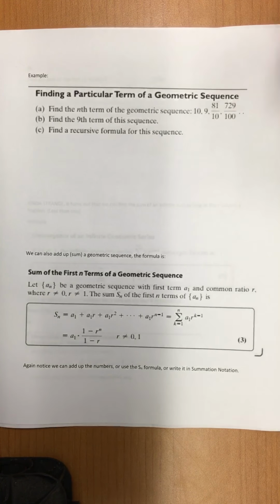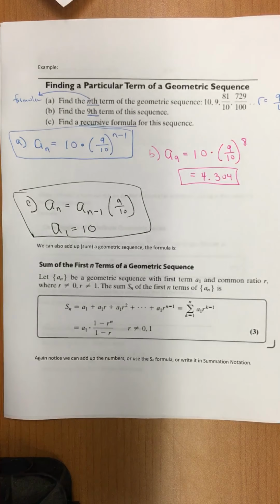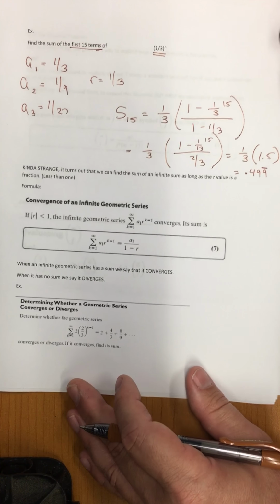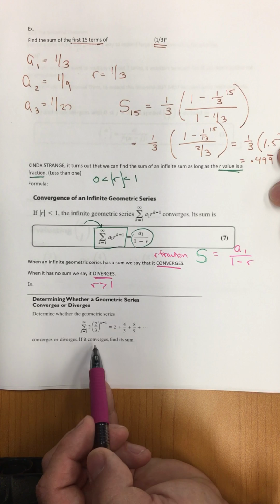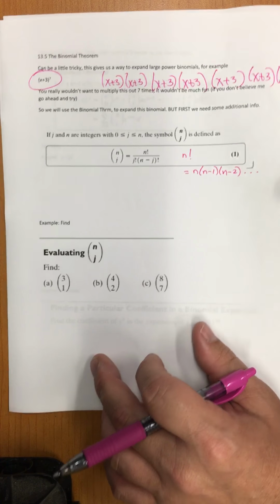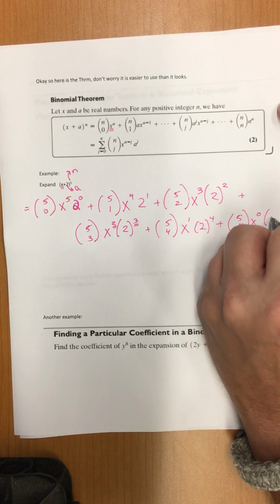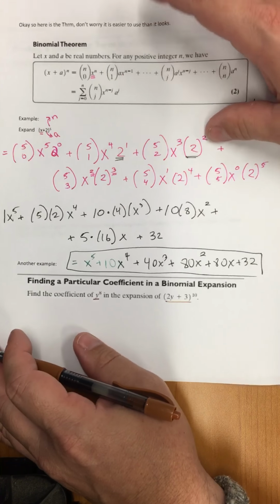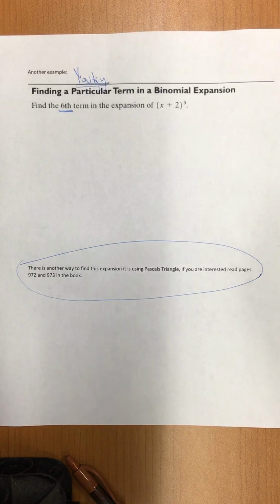Mac 1147 notes 13.3 and 13.5